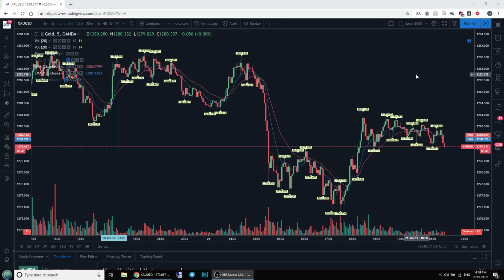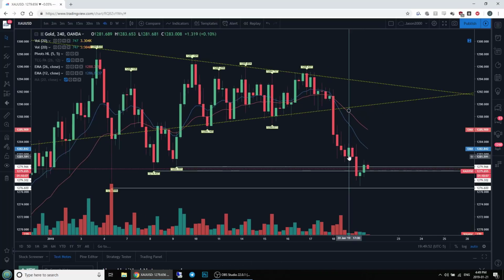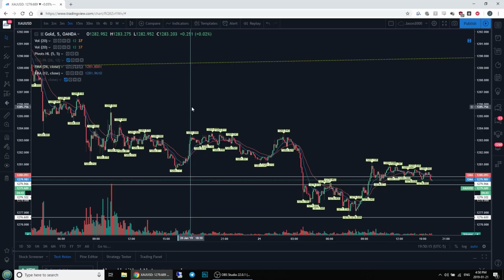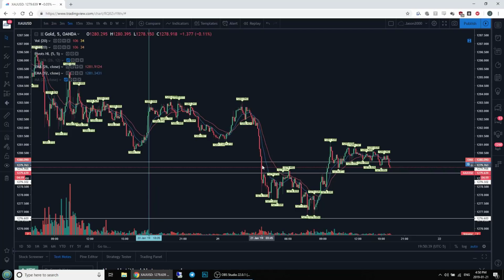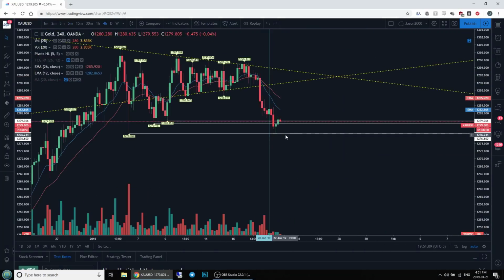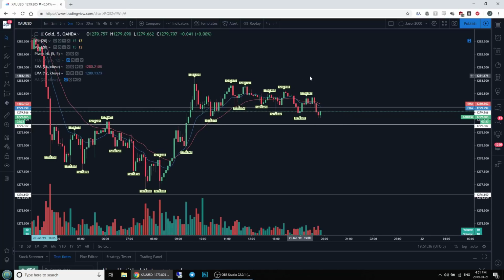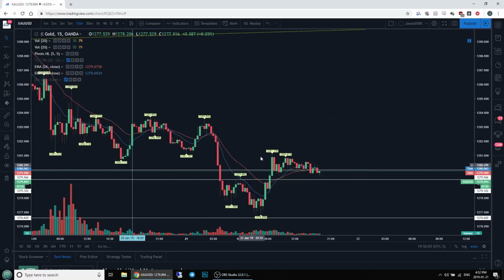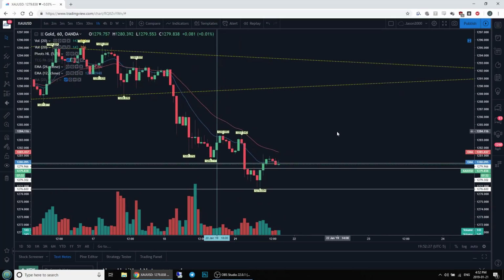GOLD Technical Analysis Chart 01/21/2019 by ChartGuys.com